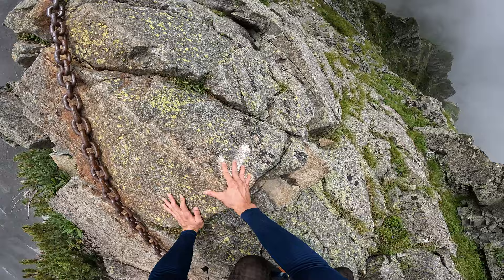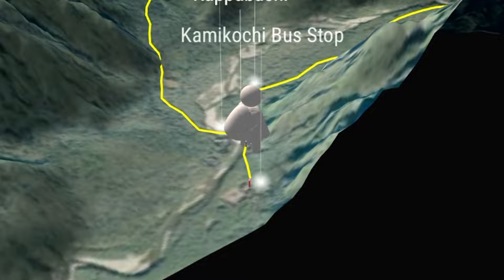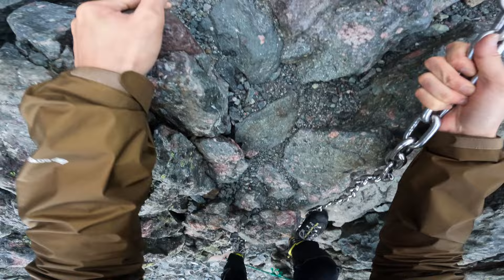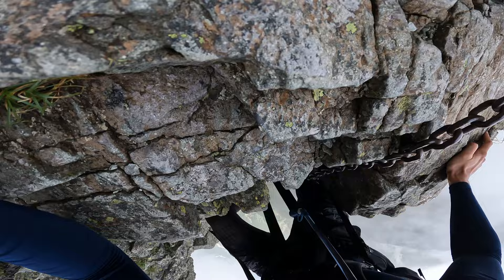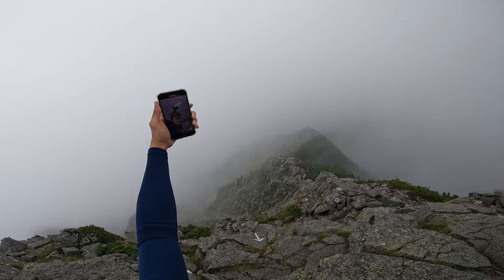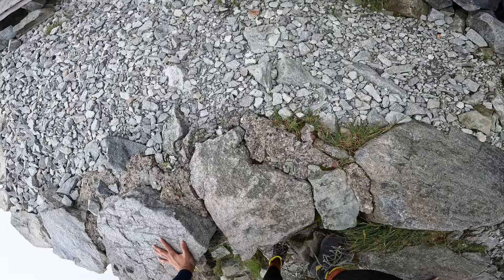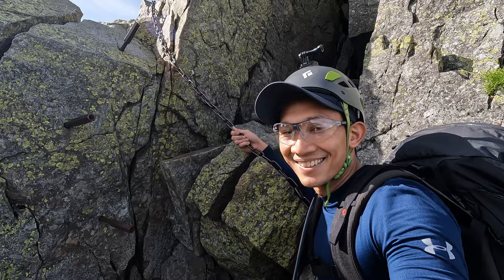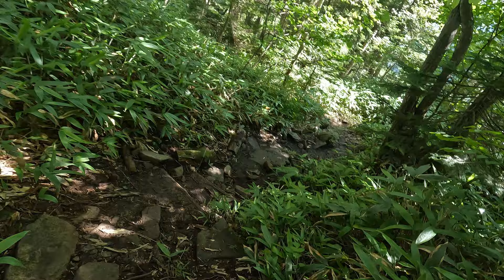Solo Hiking One of the Most Dangerous Hikes in Japan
This summer, I hiked one of the most dangerous technical hiking routes in Japan.

Yari-Hotaka Circuit is a classic route that introduces two well-known mountains in Japan ( Mount Okuhotaka ) and (Mount Yari), this route also gives access to almost half of the 3000-meter mountain peaks in the country and a chance to challenge the infamous Daikiretto.

Beware: This is a strenuous hike that requires fitness and focus. The traverse from Yarigatake to Okuhotaka via Daikiretto requires using your hands for balance and pulling yourself up on steep, exposed terrain. If you're not feeling well, have fear of heights, or if the weather is terrible, consider taking alternate routes.

ITINERARY:
Day 0: Shinjuku Bus Terminal South Exit - Kamikochi ( 6 hours BUS ride )

Day 1: Kamikochi - Tokusawa-en - Yokoo - Yarigatakesanso ( 9 hours hike )

Day 2: Yarigatakesanso - Yarigatake - Minamidake - Hasegawa Peak ( H peak or H ピーク ) - Kitahotakagoya - Kitahotaka ( 7 hours of technical hiking )

Day 3: Kitahotakagoya - Karawasadake - Hotakasanso - Okuhotaka - Maehotoka - Dakesawa - Kamikochi ( 10 hours of technical hiking down to Kamikochi )

If you would like to know more about hiking in Japan. Visit me here! If you have some questions don’t hesitate to ask me. DM is the key!

0:00 | INTRO
0:42 | Day 0
1:32 | Day 1 Kamikochi - Yarigatakesanso
3:19 | Day 2 Yarigatake
5:23 | Day 2 Daikiretto Experience
9:35 | Day 2 Towards Kitahotaka
11:43 | Day 3 Kitahotaka to Okuhotaka
14:35 | Day 3 Okuhotaka to Dakesawa
16:04 | My thoughts